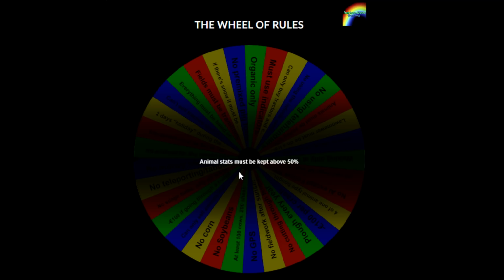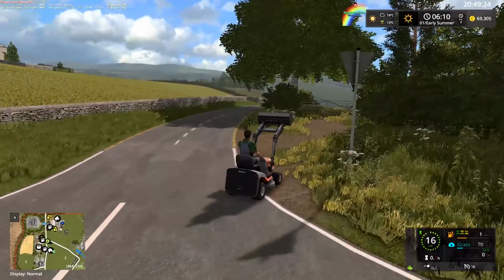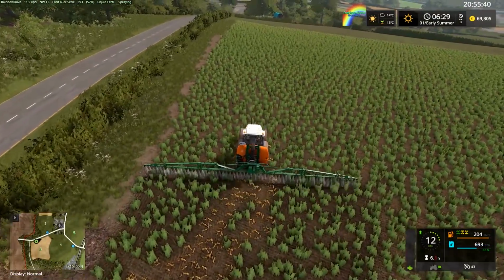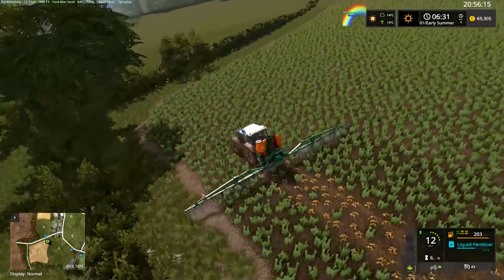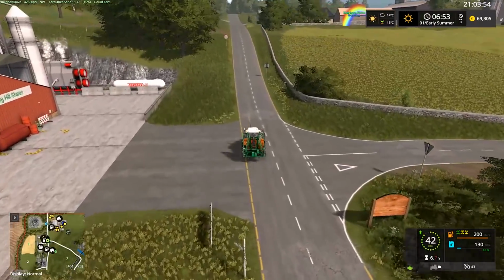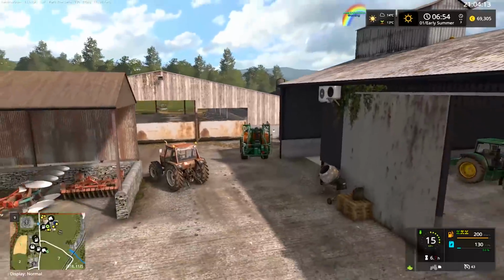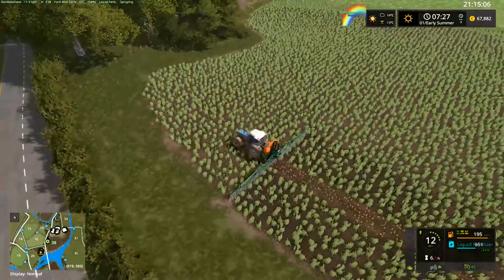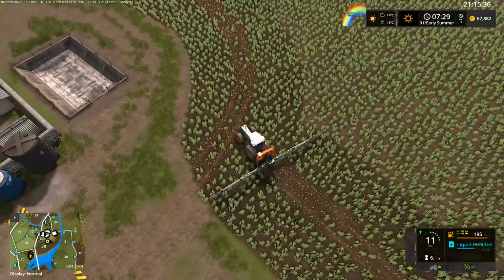Shamrock Valley | Farming Simulator 17 | Crowdsourced Challenge #7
Sorry for the weird mic issue, working on figuring out what's causing it and fixing the problem...

Welcome to Shamrock Valley by OxygenDavid! Many thanks to the wonderful Oxy for giving me early access to the map, where I'm giving you guys some control over the series...

LINKS!